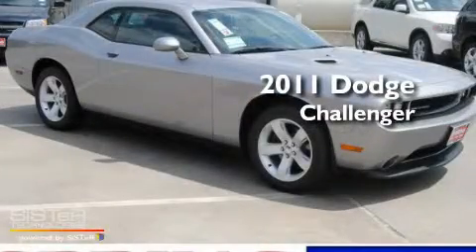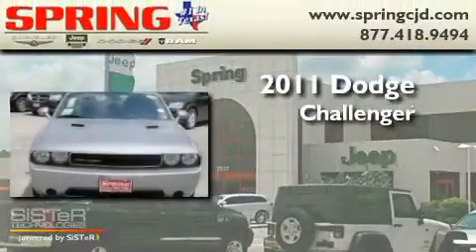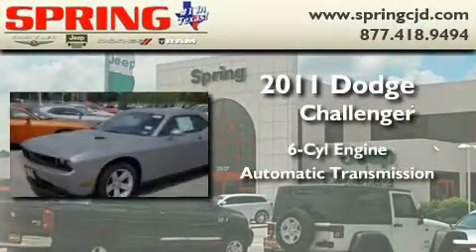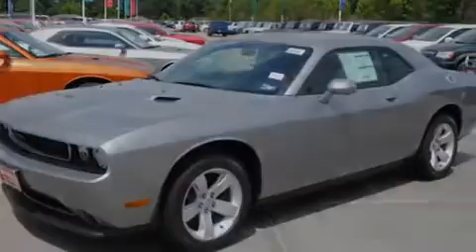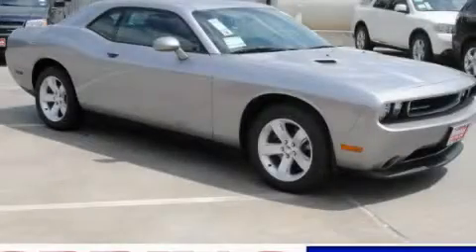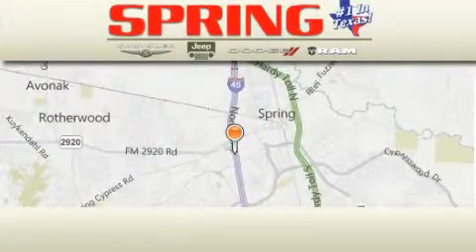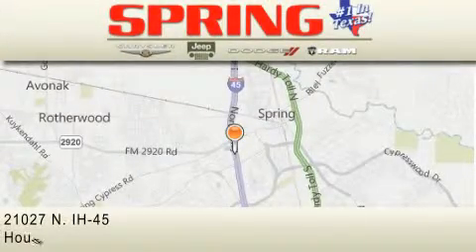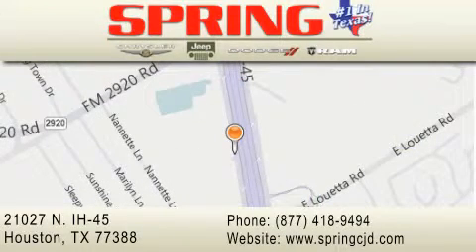2011 Dodge Challenger Houston TX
Year : 2011

 Make : Dodge

 Model : Challenger

 Engine : 6 Cyl.

 Trans . : Automatic

 Exterior : Billet Metallic

 Miles : 1

 Interior : Dark Slate Gray Interior

 Stock : BH557150

 21027 N. IH 45

 2011 Dodge Challenger  TX